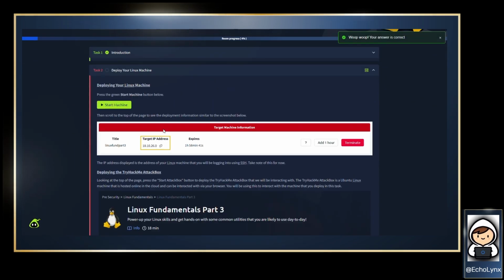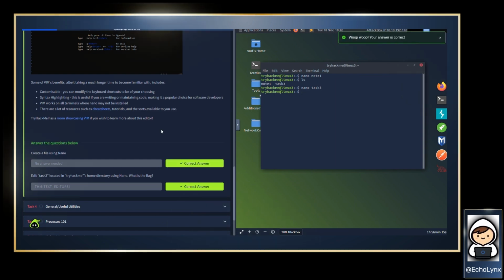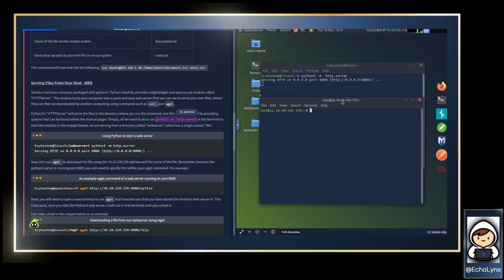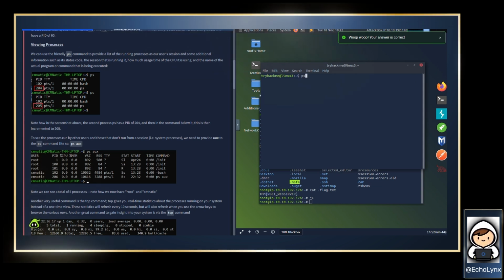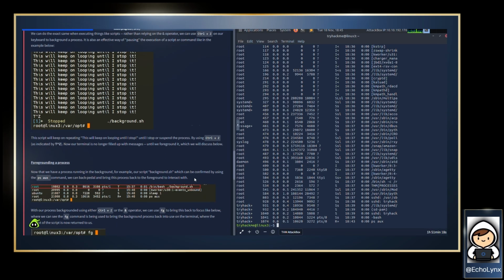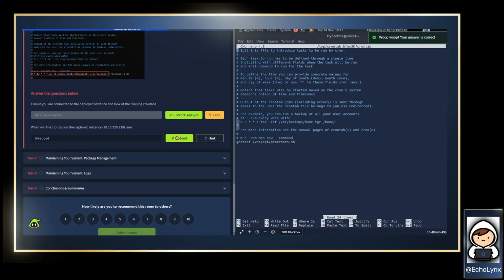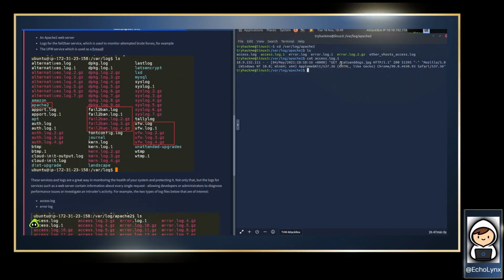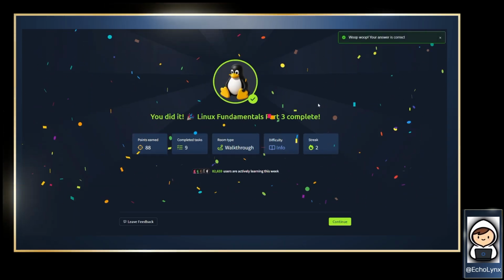TryHackMe Walkthrough | Linux Fundamentals Part 3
Walkthrough/Tutorial of TryHackMe's Linux Fundamentals Part 3 room

CHAPTERS
00:00 Title & ethical disclaimer
00:09 Intro & pacing (what to expect)
00:31 Task 1 — Room intro
00:40 Task 2 — Start machine + SSH login (accept host key, creds)
01:55 Task 3 — Terminal text editors (nano flow + quick Vim primer)
03:25 Task 4 — Move/serve files (wget, scp, python -m http.server)
05:50 Task 5 — Processes & services (ps/top/kill/systemctl, jobs/fg/bg)
07:18 Task 6 — Cron basics (crontab, @reboot)
08:10 Task 7 — Package management (apt sources, update/install/remove)
09:21 Task 8 — Logs (/var/log, Apache access.log)
10:23 Task 9 — Wrap-up & next steps (bash scripting, regex)